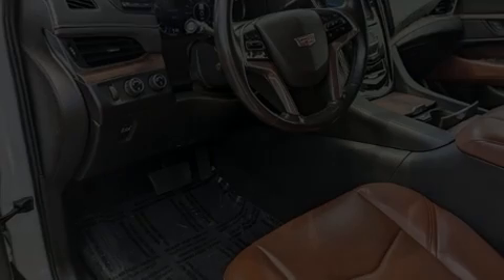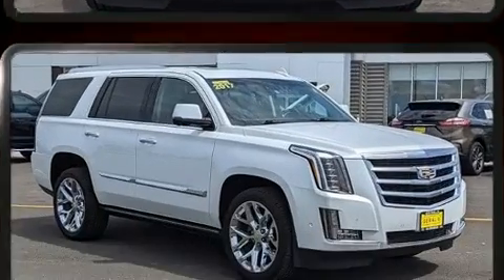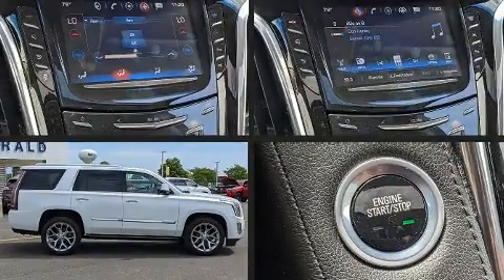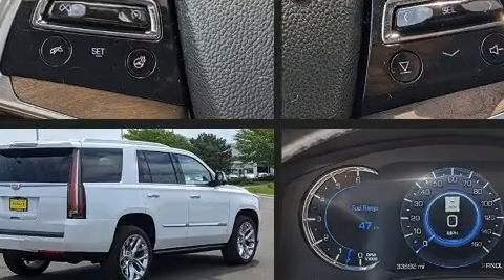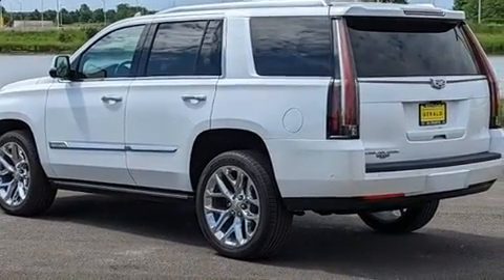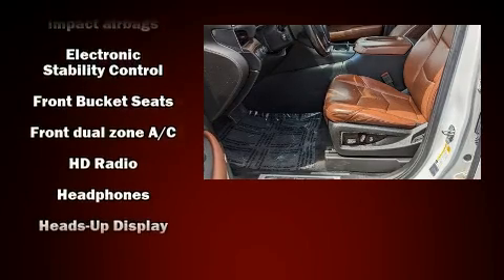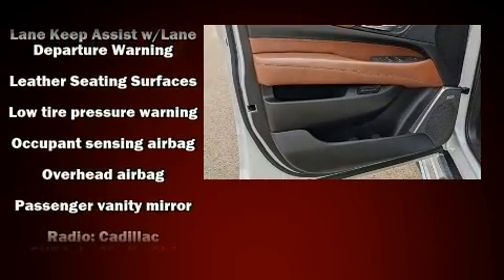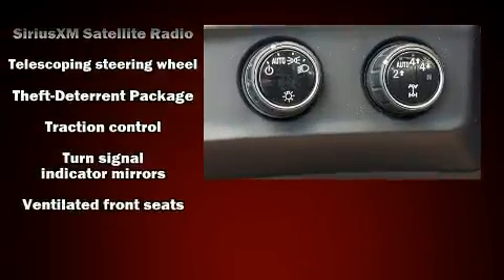2017 Cadillac Escalade Premium Luxury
Outstanding design defines the 2017 CADILLAC ESCALADE. Under the hood you'll find an 8 cylinder engine with more than 400 horsepower, and load leveling rear suspension maintains a comfortable ride. Four wheel drive allows you to go places you've only imagined. It distinguishes itself from the competition with features such as: leather upholstery, front and rear reading lights, 1-touch window functionality, automatic temperature control, heated door mirrors, a trailer hitch, and a blind spot monitoring system. Power adjustable pedals allow the driver to optimize his or her driving position, enhancing visibility, comfort and safety. Back seat passengers will appreciate the rear audio controls, allowing them to make easy adjustments to the stereo system. Rear passengers enjoy the seat heating functionality, keeping them warm during the winter months. Third row seats provide an even greater maximum passenger capacity. For drivers who enjoy the natural environment, a power moon roof allows an infusion of fresh air. State-of-the-art amenities such as memory seats and adjustable pedals yield a more personal driving experience. Rear LCD monitors provide entertainment that your passengers will appreciate no matter how far the drive. Passengers are protected by various safety and security features, including: dual front impact airbags, head curtain airbags, traction control, brake assist, a security system, onStar, and 4 wheel disc brakes with ABS. Adaptive cruise control maintains a pre set distance behind the car ahead of you, simplifying highway driving and enhancing safety. It also arrives with a Carfax history report, providing you peace of mind with detailed information. Come down to our dealership, where you can browse our entire inventory in person.